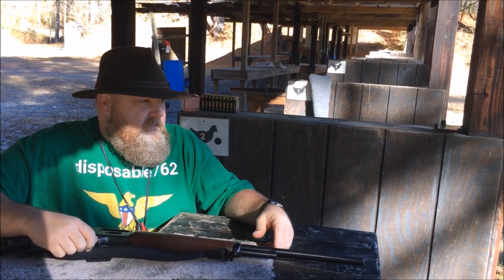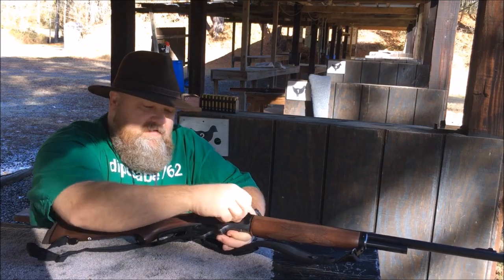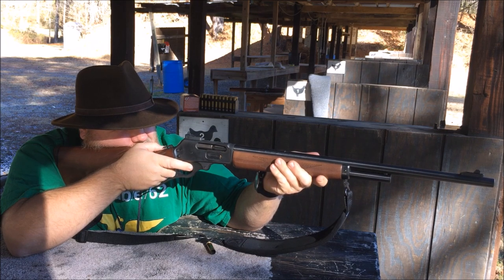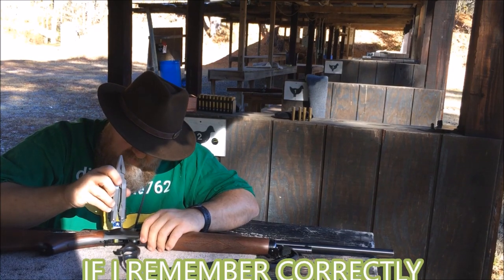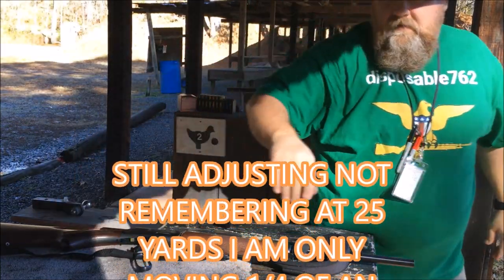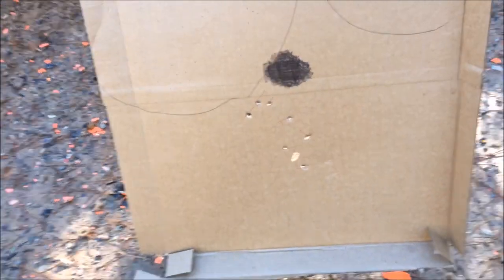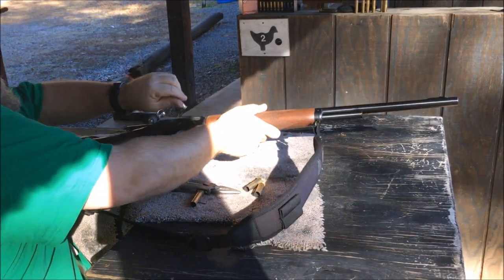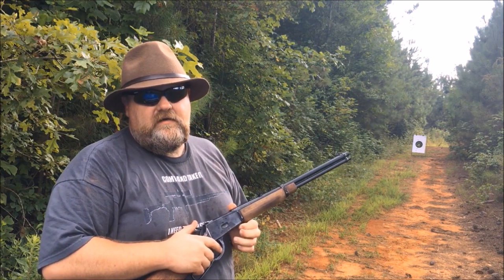XS Sights Adjustment on a Marlin 1895 45-70 GOVT